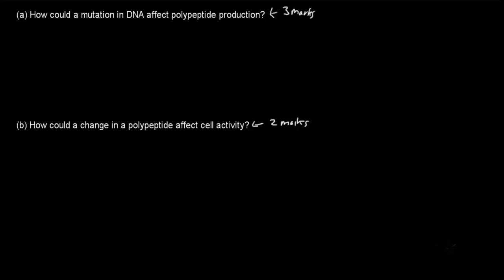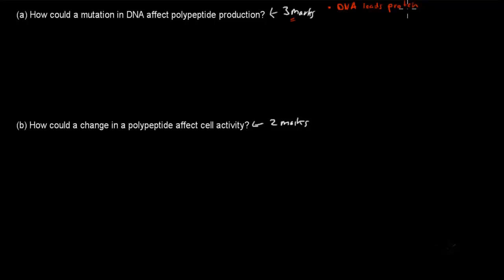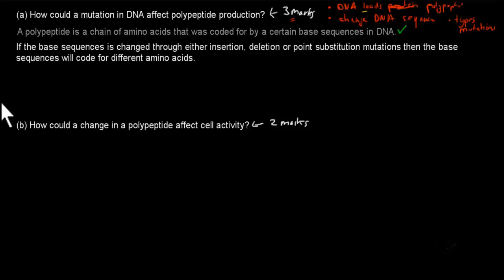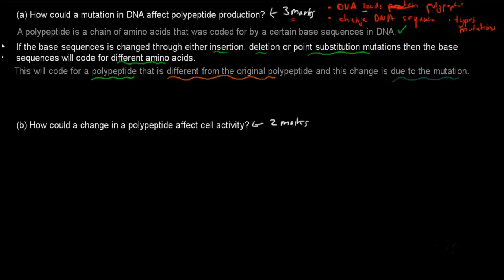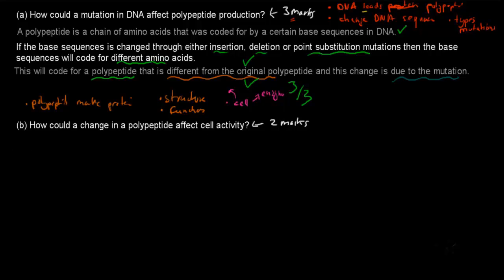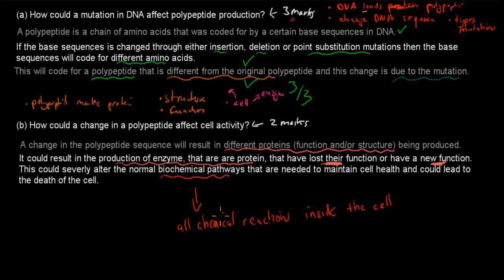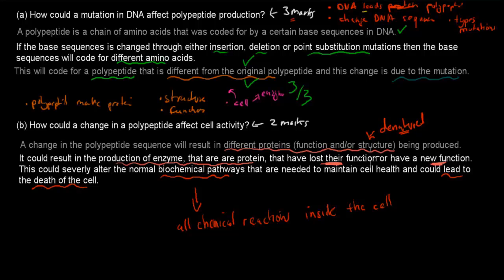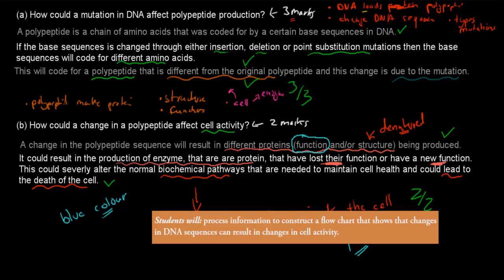Q4.HSC question (DNA to protein chapter)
Covers a past HSC exam question from the DNA to protein chapter of the blueprint of life module